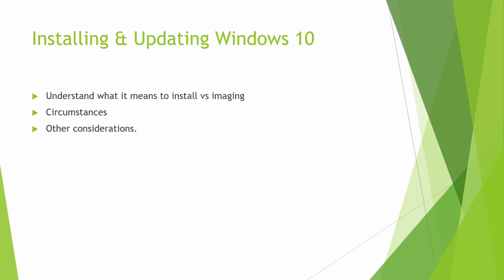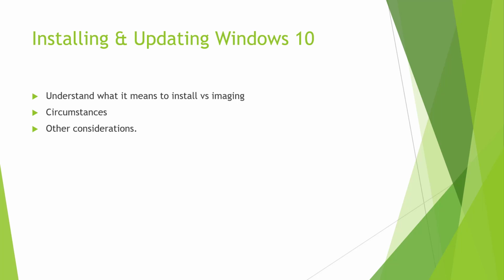Microsoft MD 100 - Installing and Updating Windows 10